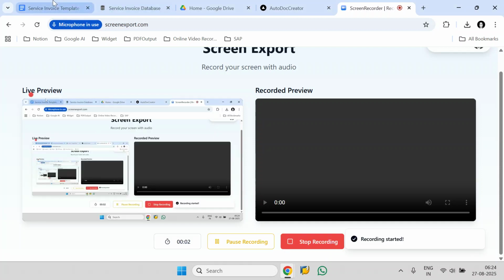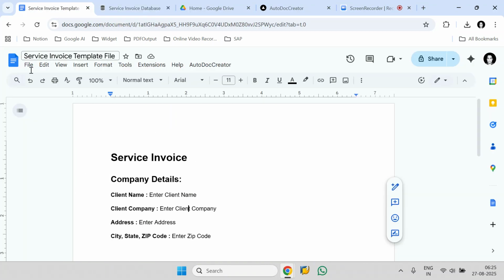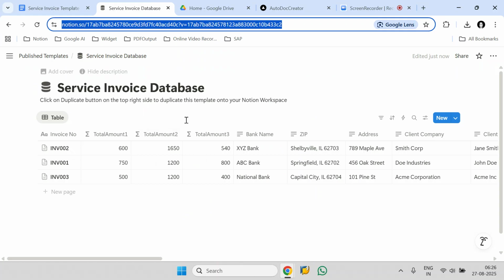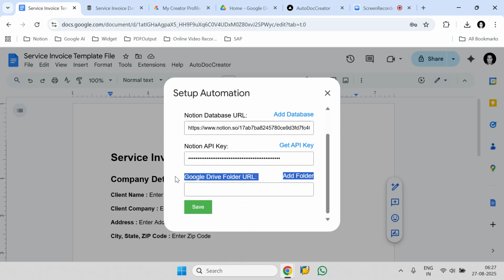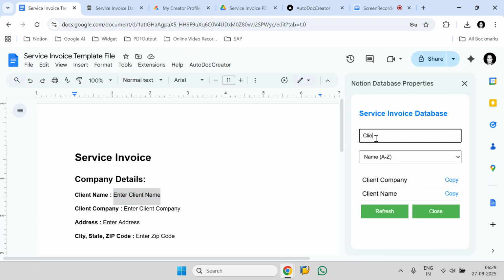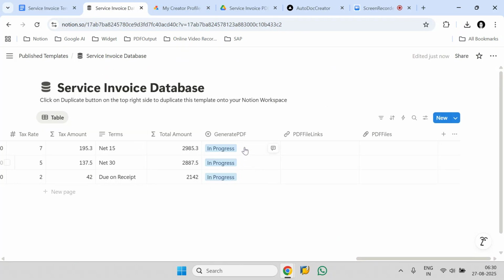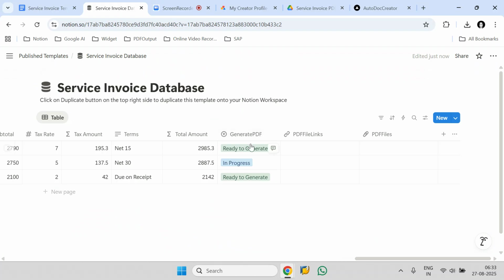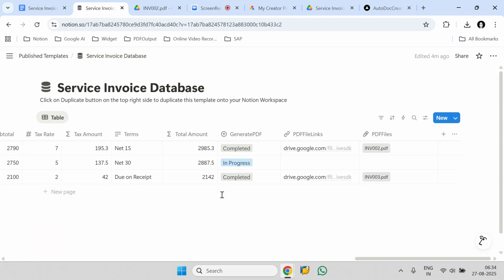Automate Service Invoices PDFs for your business with AutoDocCreator (Google Docs and Notion Demo)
Generate Service Invoices in minutes – no manual work needed!

1️⃣ Connects to your Notion database and pulls fields like ClientName, InvoiceNumber, and any custom data.

2️⃣ Finds placeholders ({{ClientName}}, {{InvoiceNumber}}, etc.) in your Google Doc template and replaces them with real data.

3️⃣ Generates a PDF, saves it to Google Drive, and updates your Notion database.

👋 ABOUT AutoDocCreator